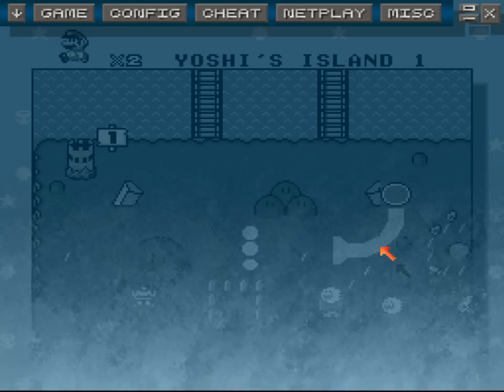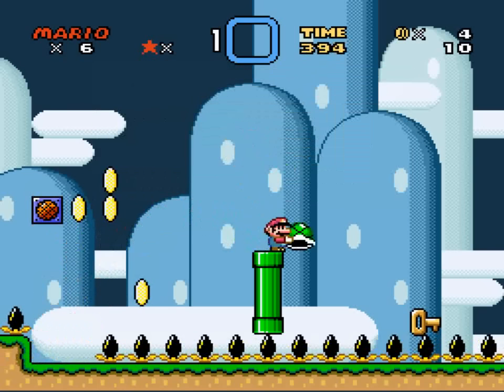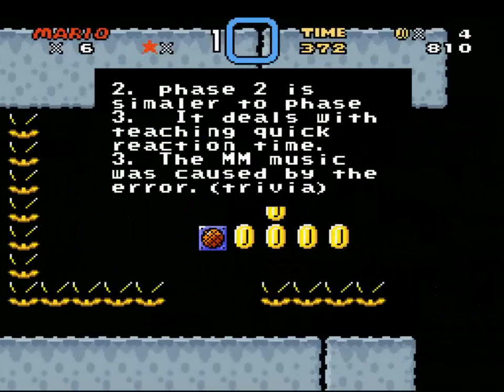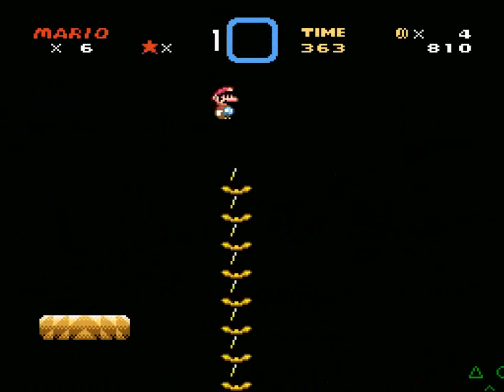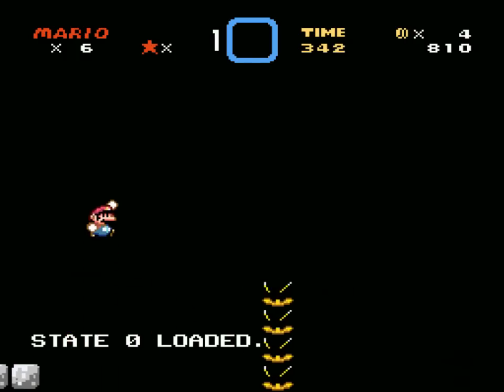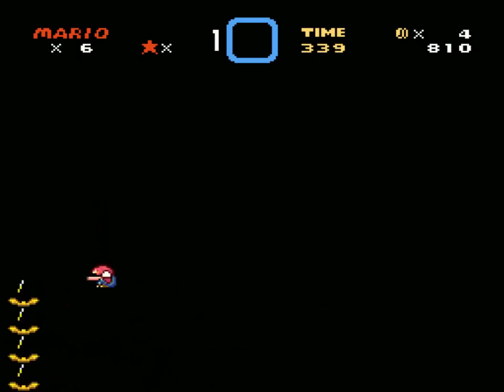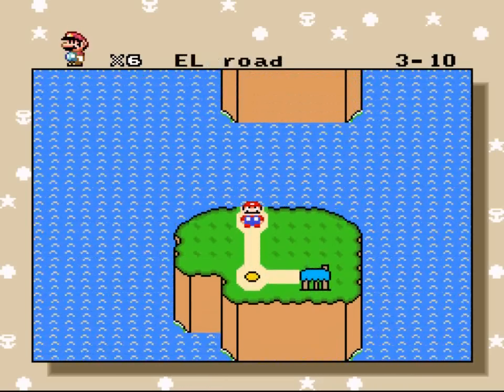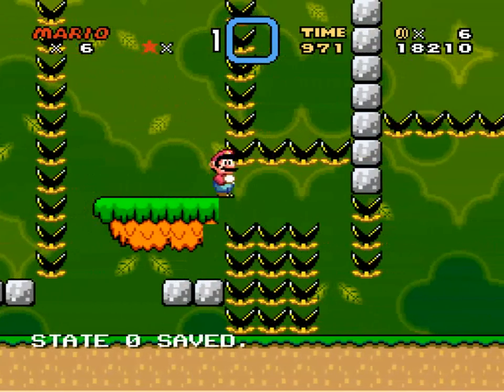Super Mario World - super error world 1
So this is pretty good but I still wonder about the names is it the difficulty?